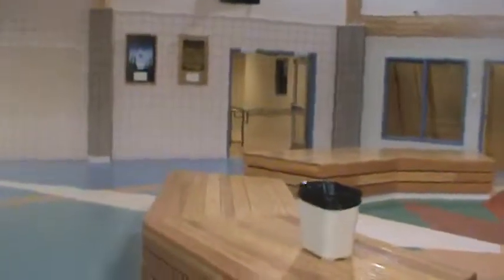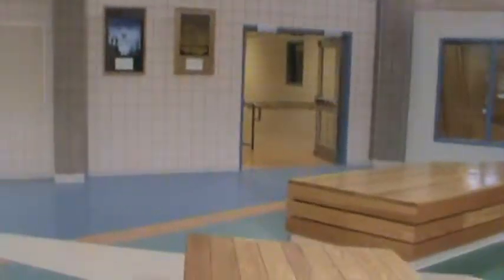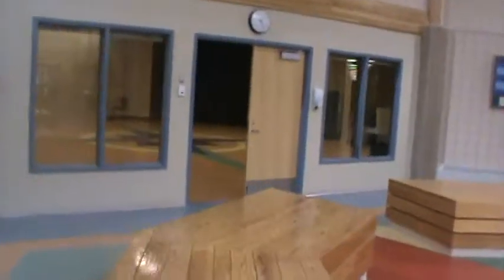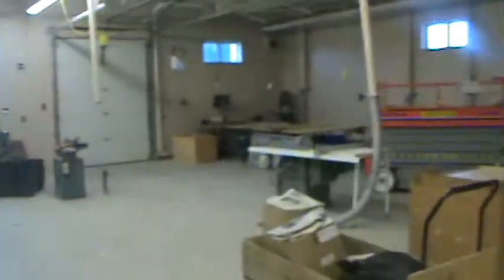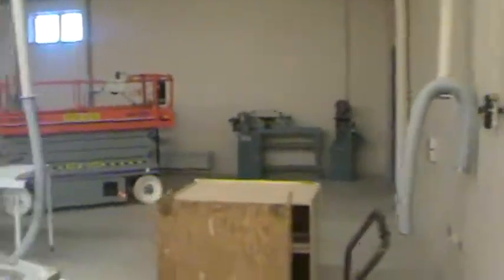Back Door and Gym area